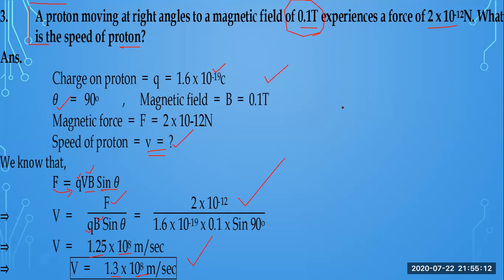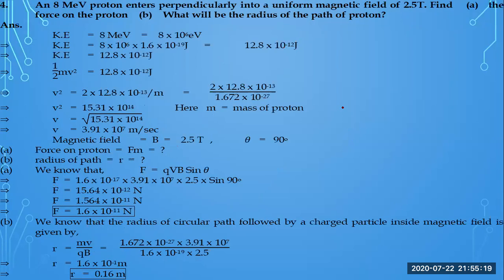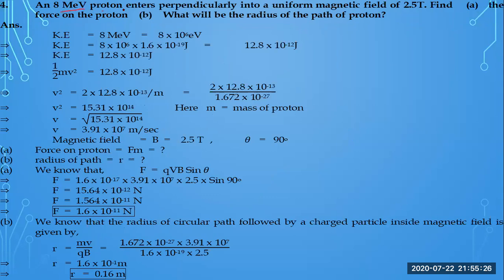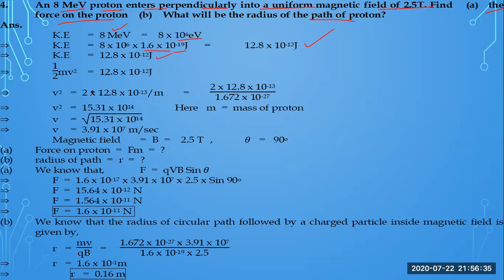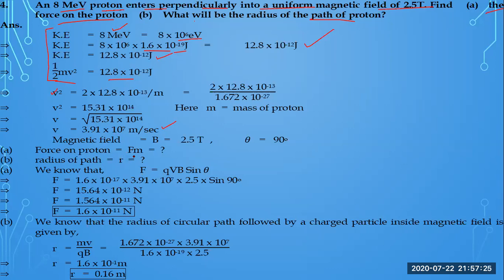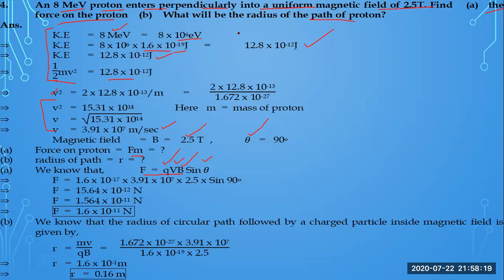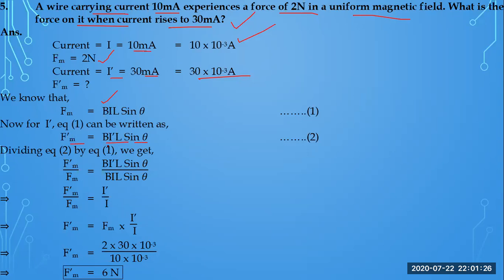An 8 MeV proton enters perpendicularly into a uniform magnetic field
Keyword Volume
asmr
mrbeast
lofi
sidemen
music
nba
andrew tate
shakira
ukraine
mr beast
xqc
minecraft
ufc
markiplier
wwe
pewdiepie
dhar mann
study with me
ksi
penguinz0
blackpink
destiny
hogwarts legacy
tanmay bhat
phonk
valorant
ign
bts
а4
songs
taylor swift
hamza
diablo 4
cupid
asmongold
eminem
cocomelon
ishowspeed
arsenal
world affairs
study music
f1
msa
dream
song
ludwig
ice spice
cnn
roblox
twice
white noise
genshin impact
one piece
joe rogan
bad bunny
peso pluma
logan paul
linus tech tips
jubilee
kısmetse olur
movie reaction
fortnite
chatgpt
hasanabi
trailer
gothamchess
musica
the weeknd
coryxkenshin
manchester united
lakers
podcast
jidion
karaoke
ukraine war
beta squad
baby shark
шарий
memes
jaby koay
jacksepticeye
espn
4k
куплинов
le sserafim
c
lofi girl
lck
calm down
drake
ben shapiro
snl
smosh
news
squeezie
reaction Keyword Volume
asmr
mrbeast
lofi
sidemen
music
nba
andrew tate
shakira
ukraine
mr beast
xqc
minecraft
ufc
markiplier
wwe
pewdiepie
dhar mann
study with me
ksi
penguinz0
blackpink
destiny
hogwarts legacy
tanmay bhat
phonk
valorant
ign
bts
а4
songs
taylor swift
hamza
diablo 4
cupid
asmongold
eminem
cocomelon
ishowspeed
arsenal
world affairs
study music
f1
msa
dream
song
ludwig
ice spice
cnn
roblox
twice
white noise
genshin impact
one piece
joe rogan
bad bunny
peso pluma
logan paul
linus tech tips
jubilee
kısmetse olur
movie reaction
fortnite
chatgpt
hasanabi
trailer
gothamchess
musica
the weeknd
coryxkenshin
manchester united
lakers
podcast
jidion
karaoke
ukraine war
beta squad
baby shark
шарий
memes
jaby koay
jacksepticeye
espn
4k
куплинов
le sserafim
c
lofi girl
lck
calm down
drake
ben shapiro
snl
smosh
news
squeezie
reaction Keyword Volume
asmr
mrbeast
lofi
sidemen
music
nba
andrew tate
shakira
ukraine
mr beast
xqc
minecraft
ufc
markiplier
wwe
pewdiepie
dhar mann
study with me
ksi
penguinz0
blackpink
destiny
hogwarts legacy
tanmay bhat
phonk
valorant
ign
bts
а4
songs
taylor swift
hamza
diablo 4
cupid
asmongold
eminem
cocomelon
ishowspeed
arsenal
world affairs
study music
f1
msa
dream
song
ludwig
ice spice
cnn
roblox
twice
white noise
genshin impact
one piece
joe rogan
bad bunny
peso pluma
logan paul
linus tech tips
jubilee
kısmetse olur
movie reaction
fortnite
chatgpt
hasanabi
trailer
gothamchess
musica
the weeknd
coryxkenshin
manchester united
lakers
podcast
jidion
karaoke
ukraine war
beta squad
baby shark
шарий
memes
jaby koay
jacksepticeye
espn
4k
куплинов
le sserafim
c
lofi girl
lck
calm down
drake
ben shapiro
snl
smosh
news
squeezie
reaction Keyword Volume
asmr
mrbeast
lofi
sidemen
music
nba
andrew tate
shakira
ukraine
mr beast
xqc
minecraft
ufc
markiplier
wwe
pewdiepie
dhar mann
study with me
ksi
penguinz0
blackpink
destiny
hogwarts legacy
tanmay bhat
phonk
valorant
ign
bts
а4
songs
taylor swift
hamza
diablo 4
cupid
asmongold
eminem
cocomelon
ishowspeed
arsenal
world affairs
study music
f1
msa
dream
song
ludwig
ice spice
cnn
roblox
twice
white noise
genshin impact
one piece
joe rogan
bad bunny
peso pluma
logan paul
linus tech tips
jubilee
kısmetse olur
movie reaction
fortnite
chatgpt
hasanabi
trailer
gothamchess
musica
the weeknd
coryxkenshin
manchester united
lakers
podcast
jidion
karaoke
ukraine war
beta squad
baby shark
шарий
memes
jaby koay
jacksepticeye
espn
4k
куплинов
le sserafim
c
lofi girl
lck
calm down
drake
ben shapiro
snl
smosh
news
squeezie
reaction Keyword Volume
asmr
mrbeast
lofi
sidemen
music
nba
andrew tate
shakira
ukraine
mr beast
xqc
minecraft
ufc
markiplier
wwe
pewdiepie
dhar mann
study with me
ksi
penguinz0
blackpink
destiny
hogwarts legacy
tanmay bhat
phonk
valorant
ign
bts
а4
songs
taylor swift
hamza
diablo 4
cupid
asmongold
eminem
cocomelon
ishowspeed
arsenal
world affairs
study music
f1
msa
dream
song
ludwig
ice spice
cnn
roblox
twice
white noise
genshin impact
one piece
joe rogan
bad bunny
peso pluma
logan paul
linus tech tips
jubilee
kısmetse olur
movie reaction
fortnite
chatgpt
hasanabi
trailer
gothamchess
musica
the weeknd
coryxkenshin
manchester united
lakers
podcast
jidion
karaoke
ukraine war
beta squad
baby shark
шарий
memes
jaby koay
jacksepticeye
espn
4k
куплинов
le sserafim
c
lofi girl
lck
calm down
drake
ben shapiro
snl
smosh
news
squeezie
reaction 1.An 8 MeV proton enters perpendicularly into a uniform magnetic field of 2.5T. Find    (a)   the force on the proton    (b)    What will be the radius of the path of proton?
2. A proton moving at right angles to a magnetic field of 0.1T experiences a force of 2 x 10-12N. What is the speed of proton?